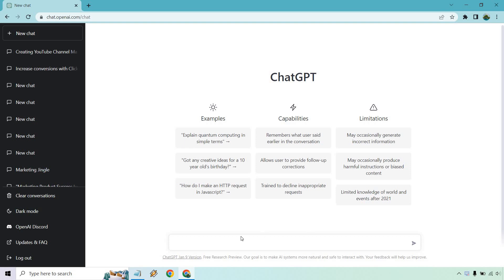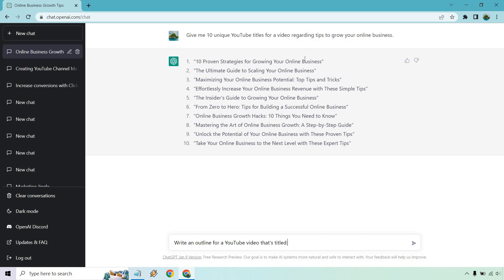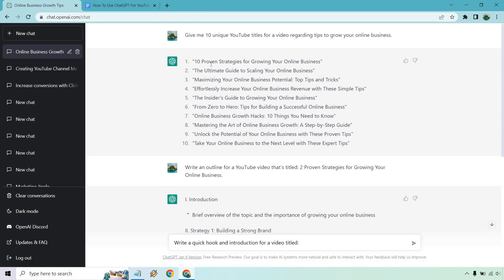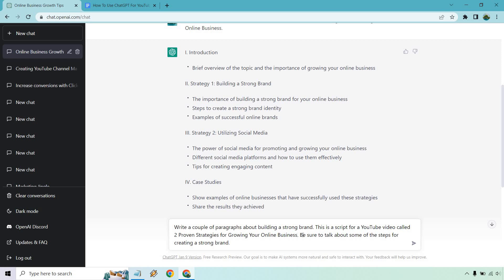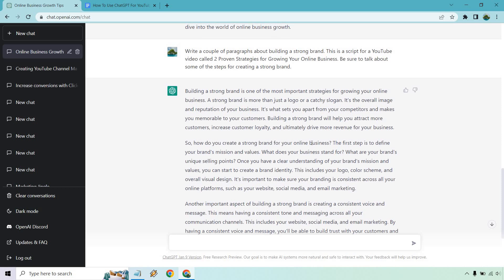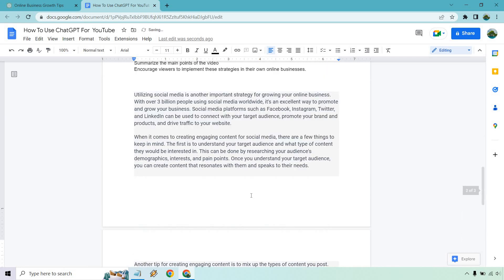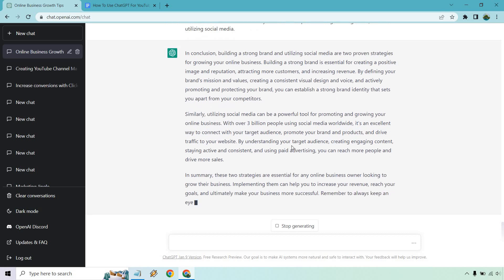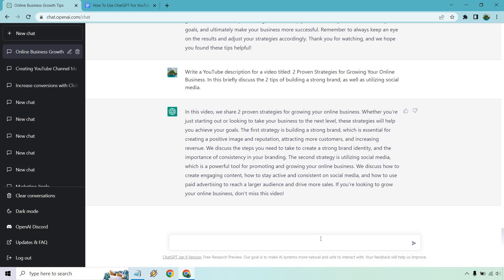How To Use ChatGPT For YouTube (Titles, Scripts, Description)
How To Use ChatGPT For YouTube Video

In this tutorial, I am going to show you how to use ChatGPT for YouTube. Most specifically, creating titles, scripts, intros, outros, as well as a description for your YouTube video. Check out the details to see how it is done.